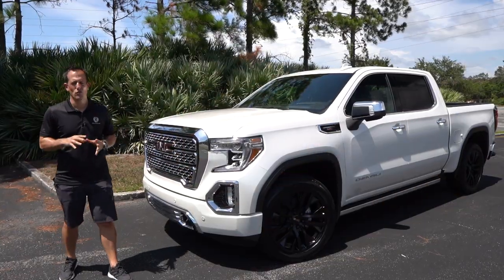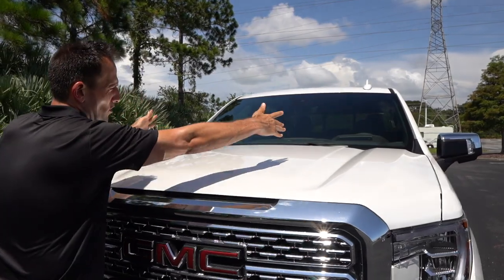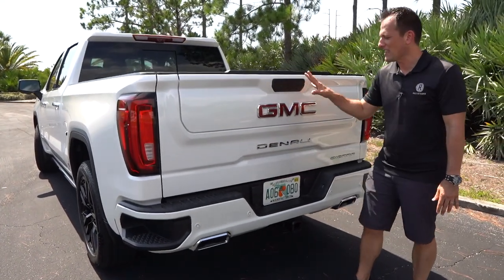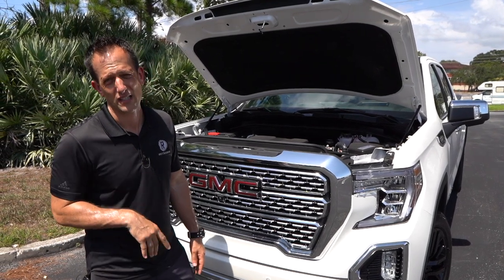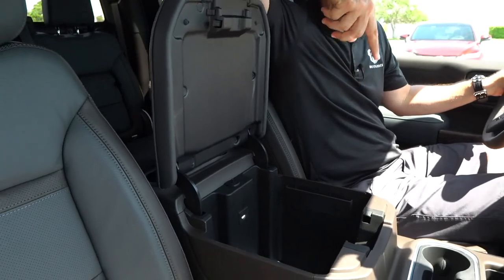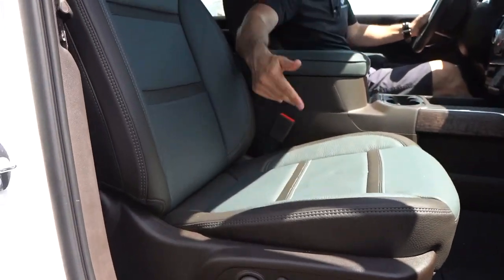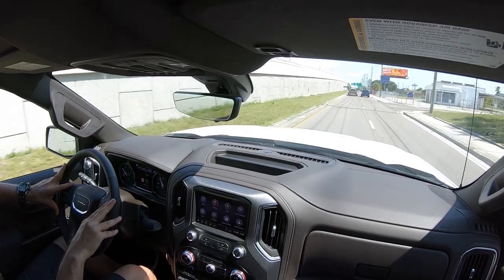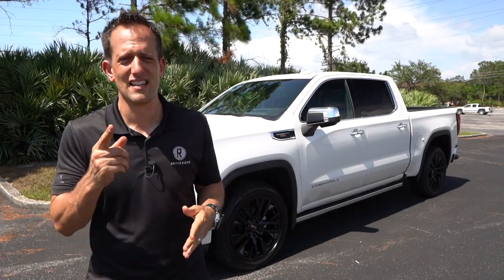Is the 2020 GMC Sierra Denali Carbon Pro the KING of full size trucks?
The Denali Carbon Pro brings some big changes never seen before to the truck world. Under the hood is a 6.2L V8 pumping out 420HP and mated to a 10-speed automatic transmission. On the outside you will find a FIRST ever carbon fiber bed, and multi-position tailgate. On the inside the Denali has some high luxury touches with plenty of room and technology. Is the 2020 GMC Sierra Denali Carbon Pro the KING of full size trucks?